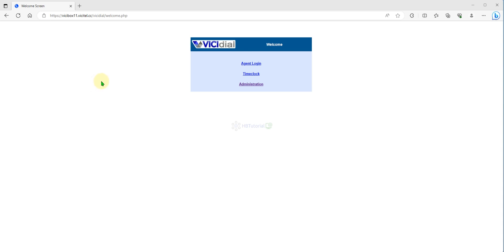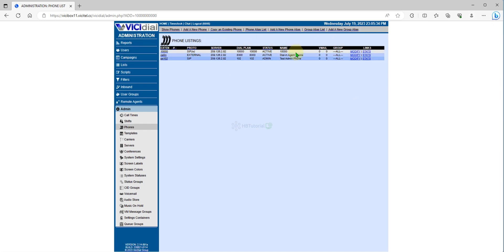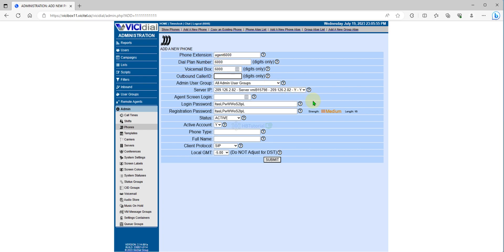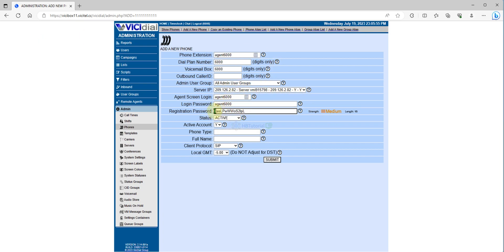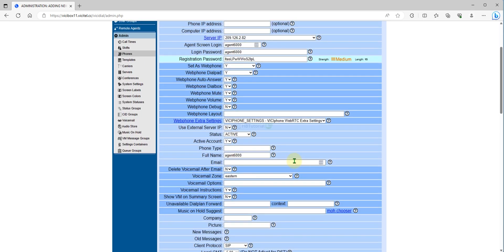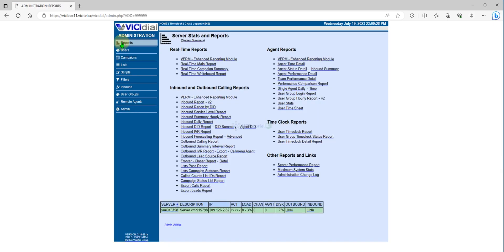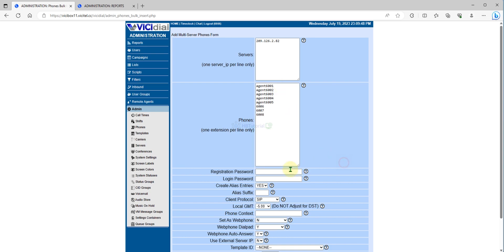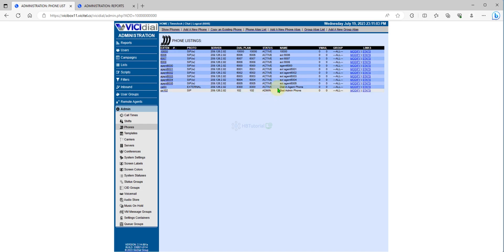Vicidial Creating Phone Extension and Bulk Phone Extension Tutorial